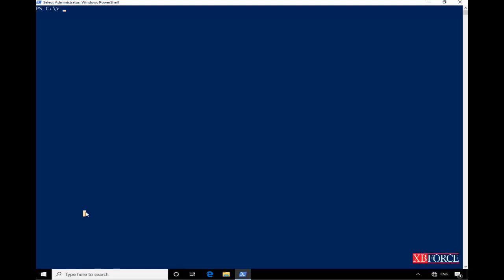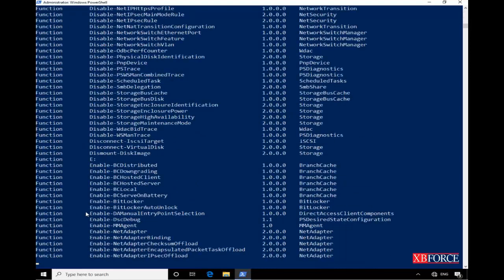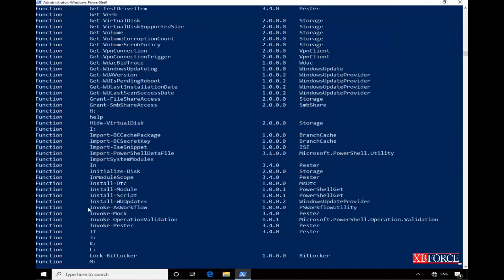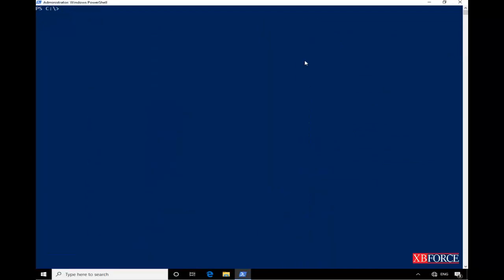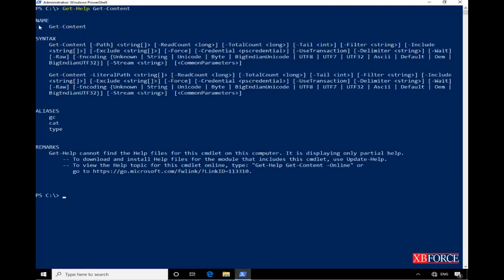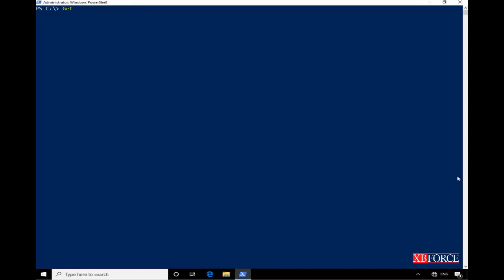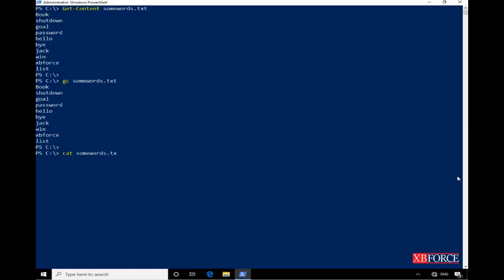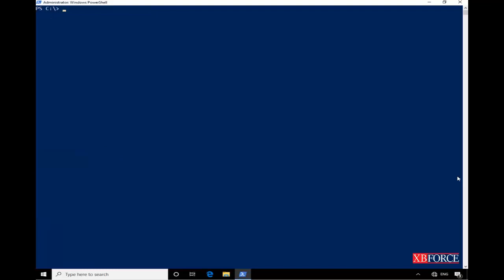02 Powershell For Hackers -- Get Command, Get Help, Get Content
Let's see how we can find all commands in Powershell, how to use them and how to read files.